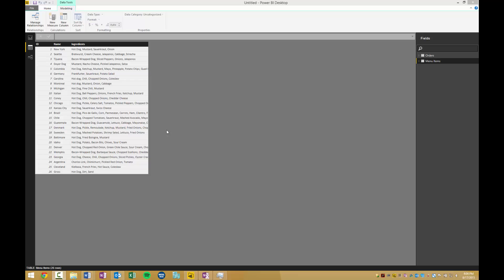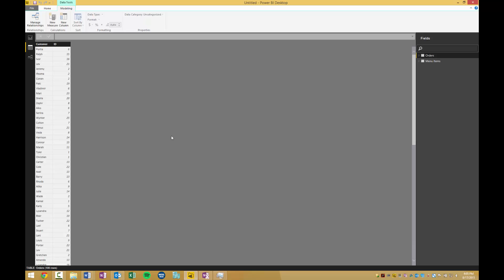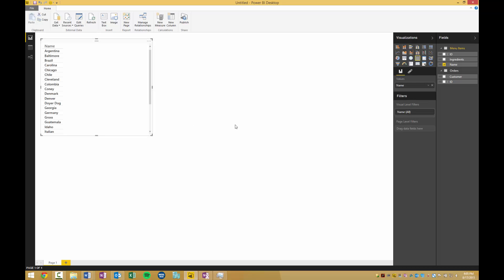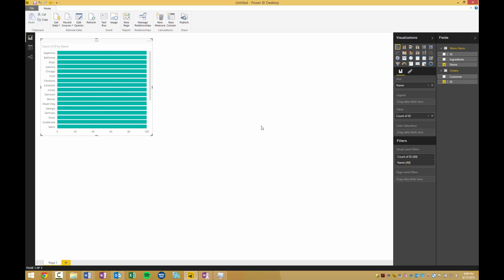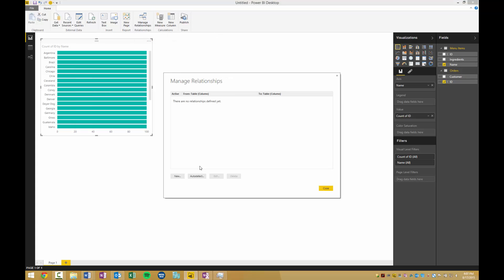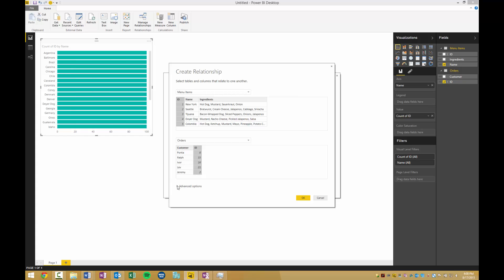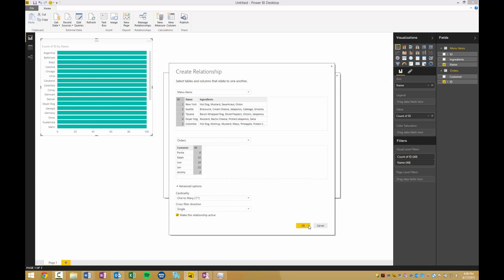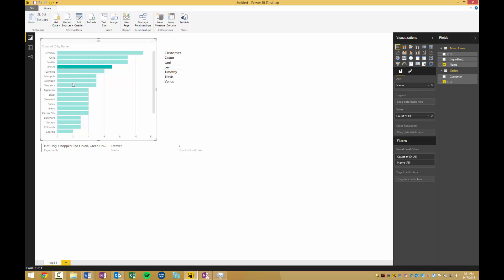How To Make Relationships In Power BI